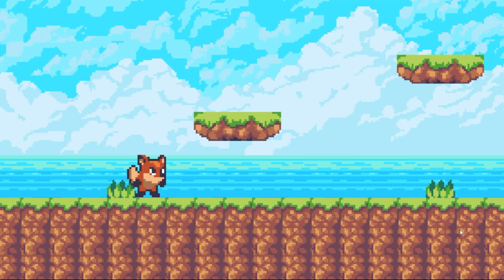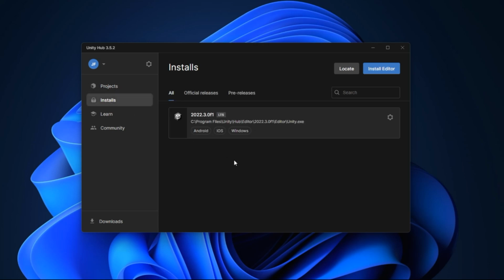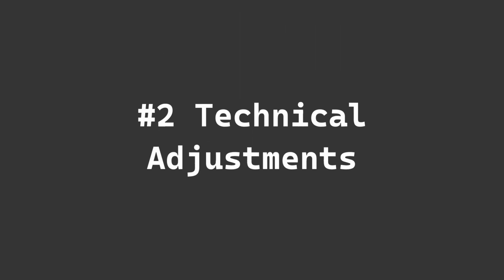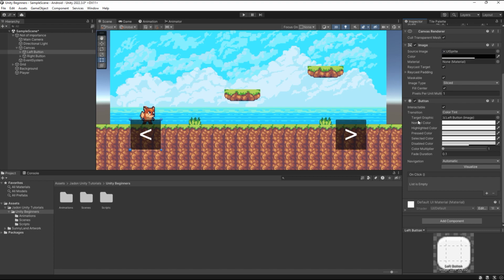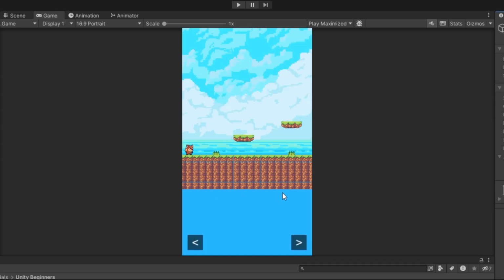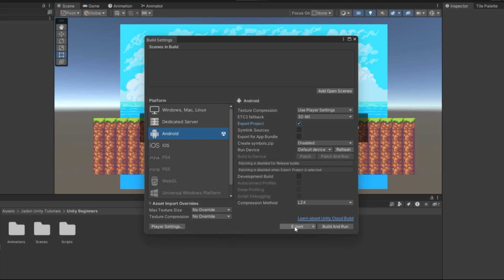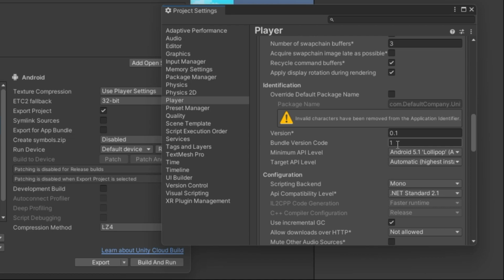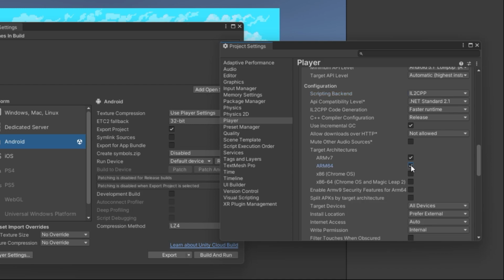How to Export Your Unity Game for Mobile?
Find out how to make your very first mobile game in Unity! In this step-by-step guide I'll explain to you how to add Android / iOS build support to your Unity Editor and more to bring your game onto your phone.

Chapters:
0:00 Intro
0:18 Android / iOS Build Support
0:56 Game Design Considerations
2:06 Exporting to Mobile

Assets: @ansimuz